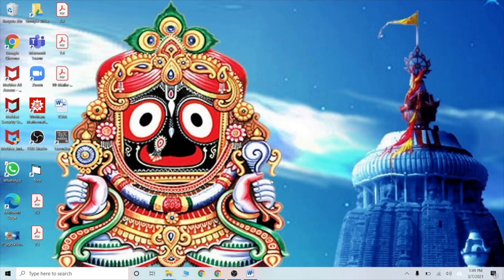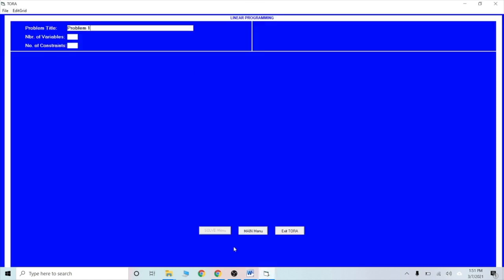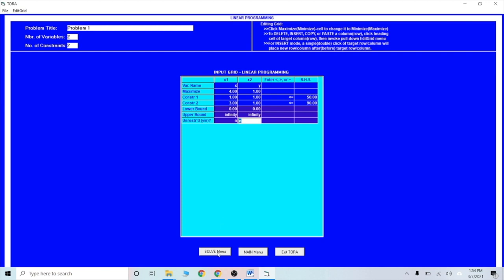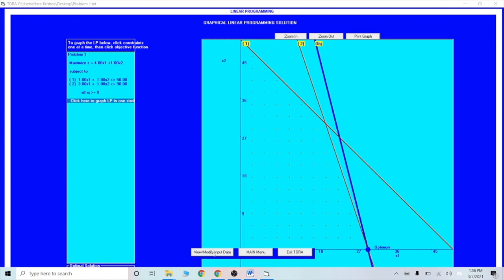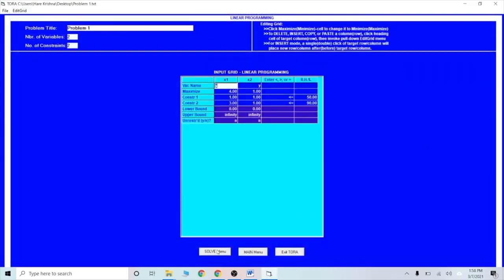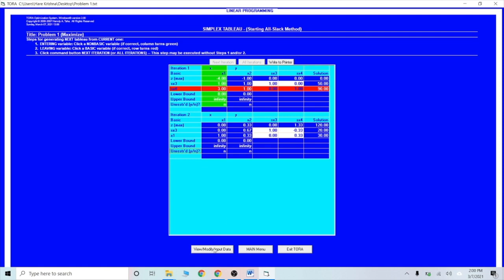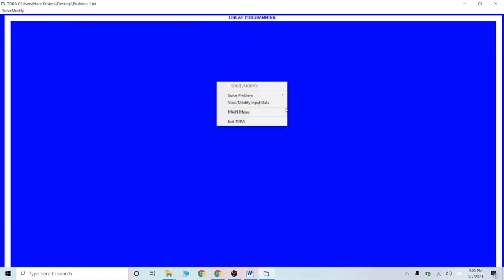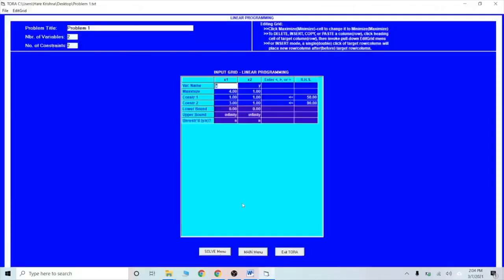TORA Software class 19